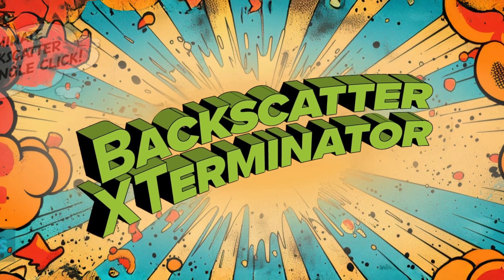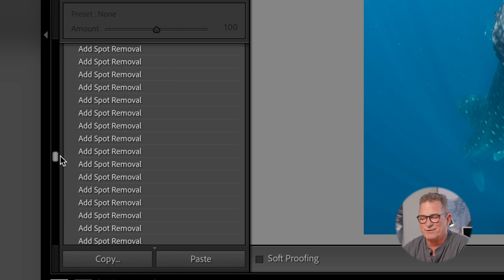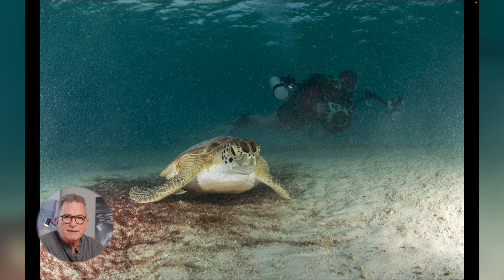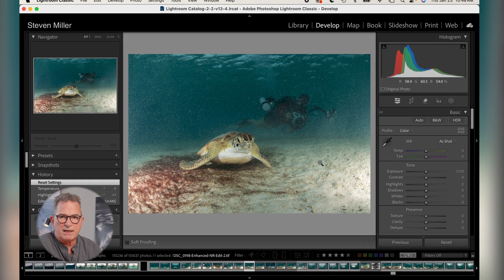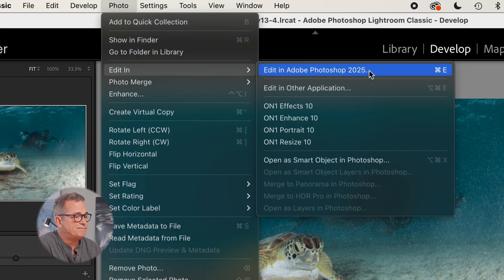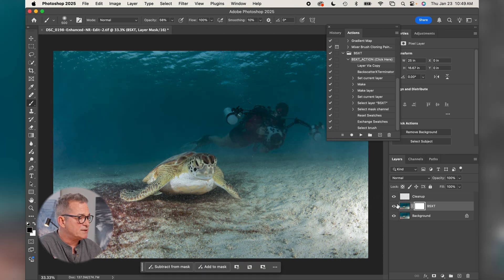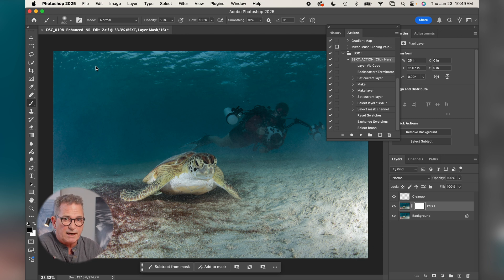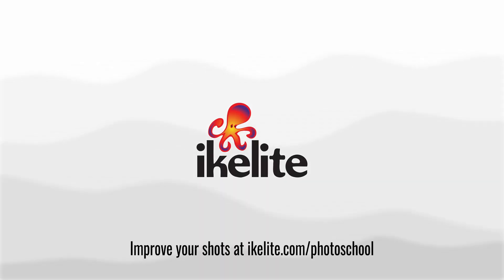How to Remove Backscatter with One Click // BackscatterXTerminator BSXT Tutorial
Backscatter is the black death of underwater photography. At it's best it leaves us weak from thousands of clicks of the heal tool. At it's worse it kills a photo. This powerful tool can turn your photo from trash to treasure in less than 30 seconds. Steve Miller pulls one out of his recycle bin to show you how.

[0:00] Introduction
[0:09] Manual Spot Removal
[1:08] Global Changes in Lightroom
[2:08] Backscatter XTerminator

Code: NQQW6PR7DZDECJJ2